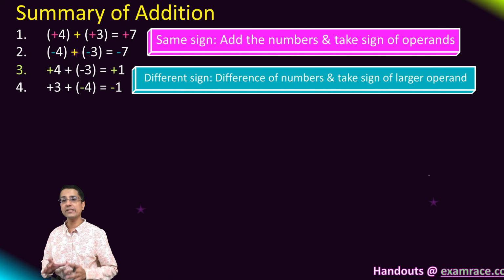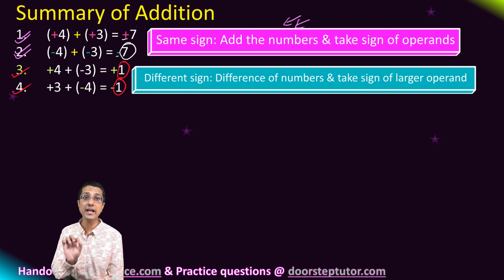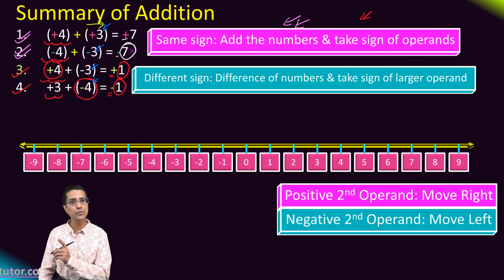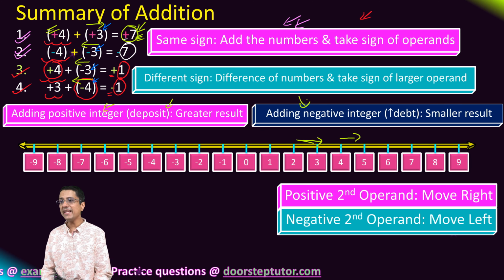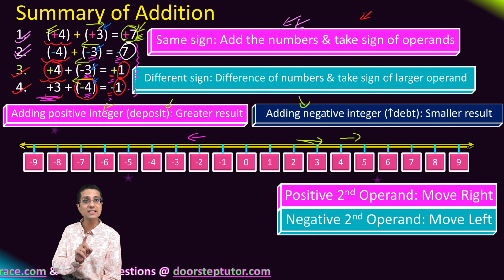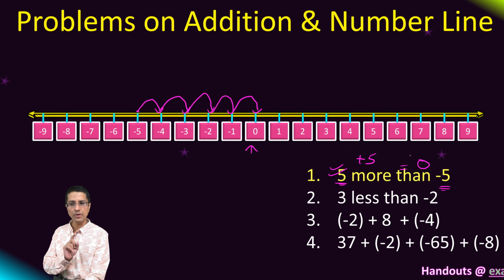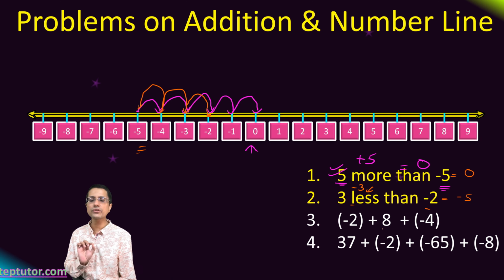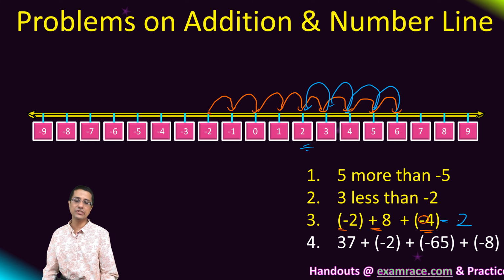Addition of Integers Summary & Problems: Rules for Easy Problem Solving |Mathematics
Mayank discusses the most important rules for solving addition of integer problems and then we go on to solve problems.

Rules for Direct Addition of Integers (No Number Line)
* Same sign: Add the numbers & take sign of operands
* Different sign: Difference of numbers & take sign of larger operand

Rules of Addition of Integers on Number Line
* Positive 2nd Operand: Move Right
* Negative 2nd Operand: Move Left

Properties of Result of Addition of Integers (Important for Olympiad)
Adding positive integer (deposit): Greater result
Adding negative integer (↑debt): Smaller result

Problems on Addition & Number Line
Using number line write a number:
* 5 more than -5 = 0
* 3 more than -2 = 1

Do the following additions
* (-2) + 8  + (-4) = 2
* 37 + (-2) + (-65) + (-8) = 37 – 75 = -38

Summary of Addition @0:02
Same sign: Add the Numbers & take sign of Operands @0:08
Different sign: Difference of Numbers & take sign of Larger Operand z@0:52
Positive 2nd Operand: Move Right @1:37
Negative 2nd Operand: Move Left @1:43
Adding Positive Integer (Deposit): Greater Result @2:06
Adding Negative Integer (Debt): Smaller Result @2:33
Problems on Addition & Number Line @3:31
5 more than -5 @3:46
3 Less than - 2 @4:13
\left(-2\right)+8+\left(-4\right) @4:53
37+\left(-2\right)+\left(-65\right)\ @7:26